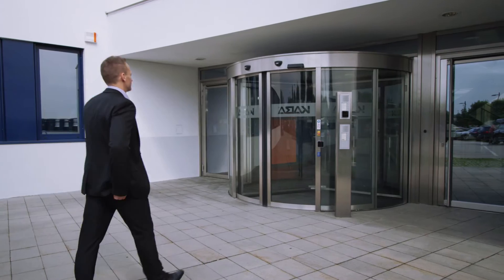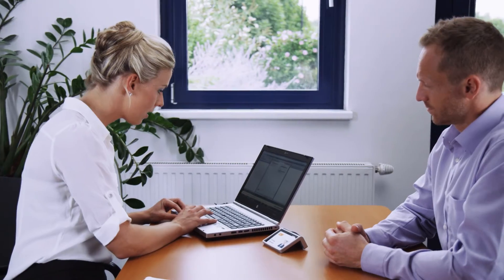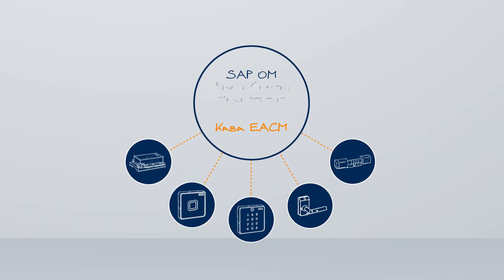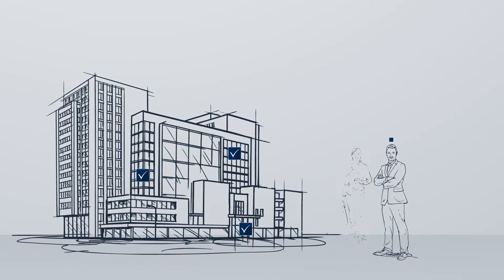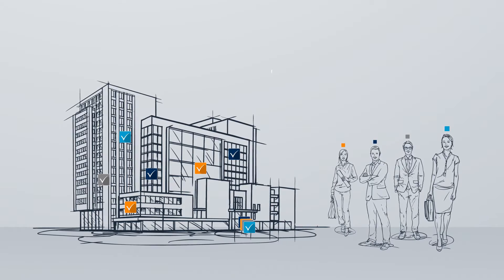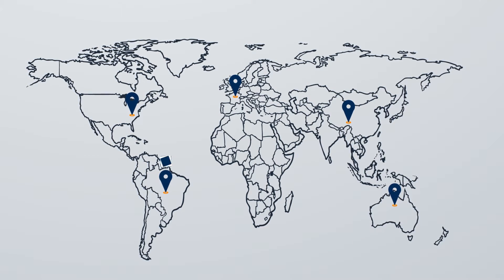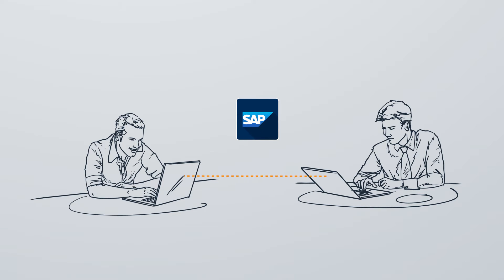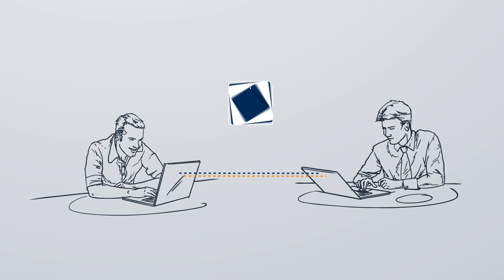Kaba EACM: The SAP module for efficient access organisation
More efficiency, less expense, enhanced security:

Kaba EACM (Enterprise Access Control Management) is the first access management system to be fully integrated into your SAP system. All access rights are directly managed in the SAP organisation management module and thus form an integral